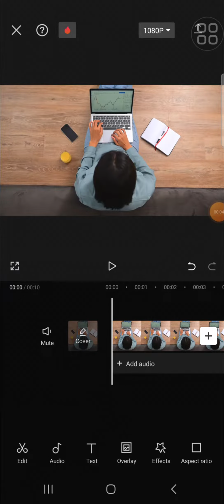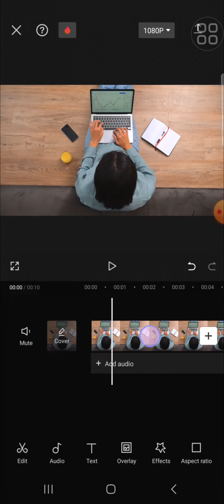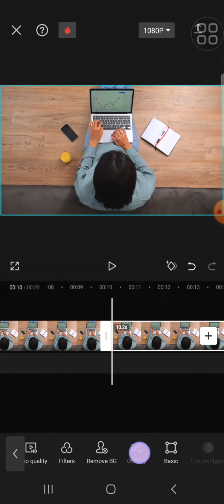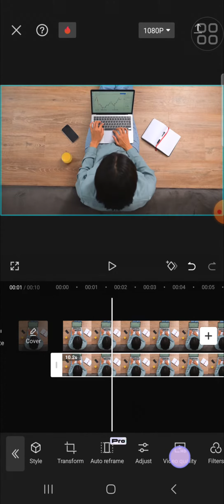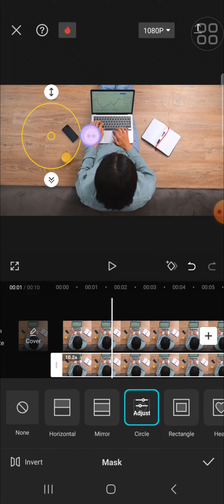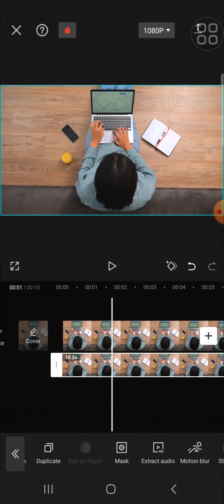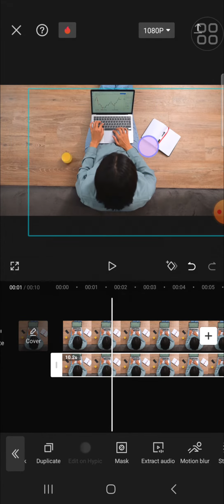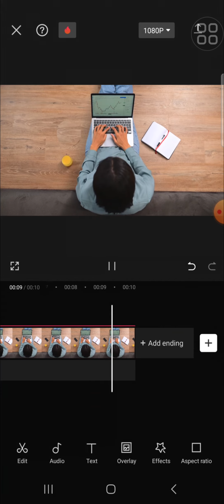❤ FAST TRACK: How to Remove Objects From Video in CapCut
Ready to take your video editing skills to the next level? In this episode of FAST TRACK, we're diving into the powerful world of CapCut to show you how to effortlessly remove unwanted objects from your videos! Whether it's a distracting background element or an unwanted passerby, CapCut makes it easy to clean up your footage and keep the focus right where you want it.